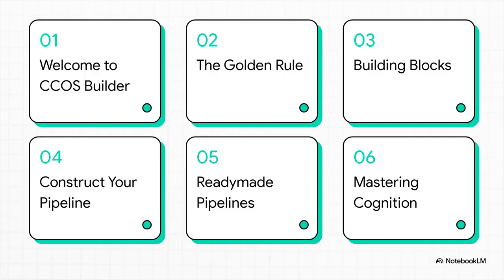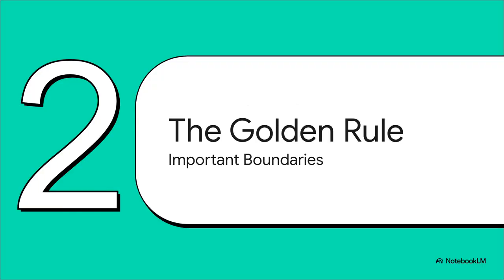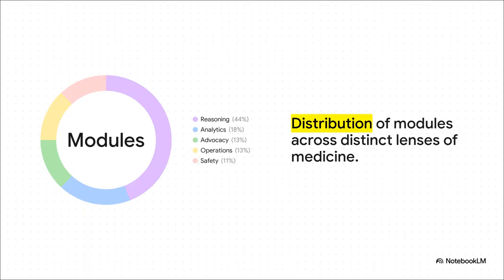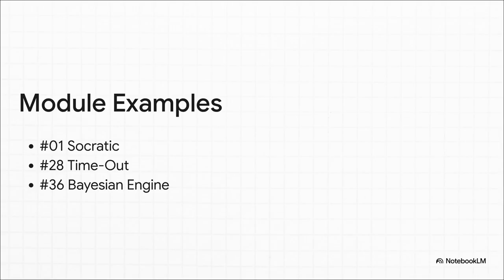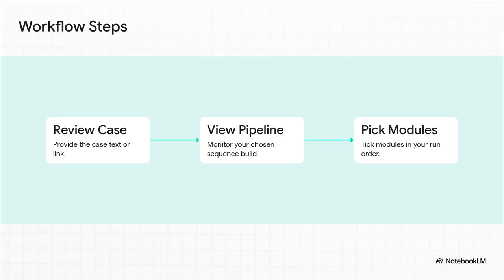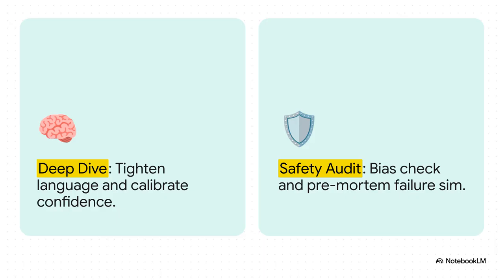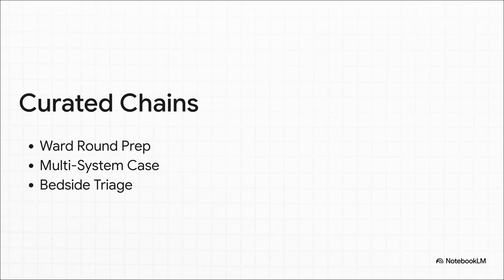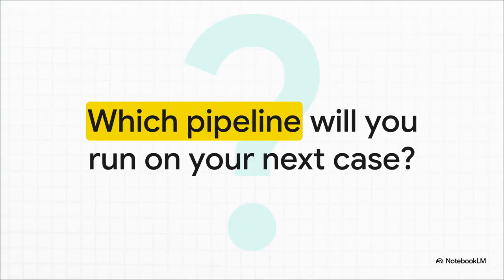Vibe Rounds - CCOS Module Builder